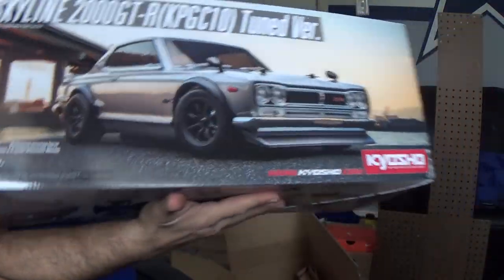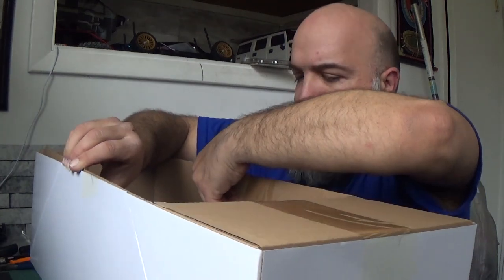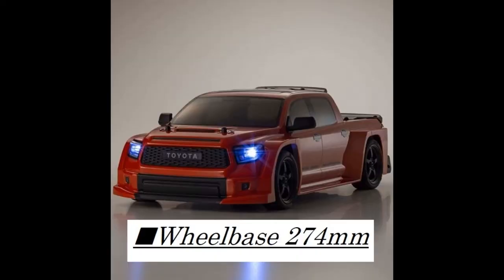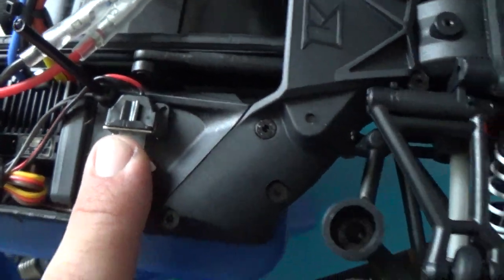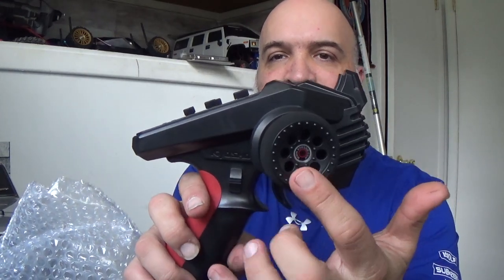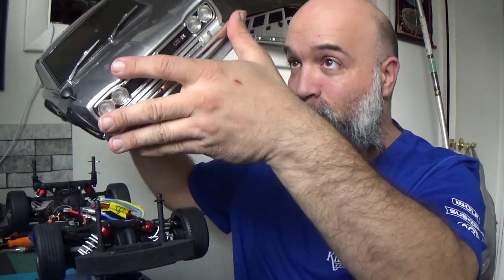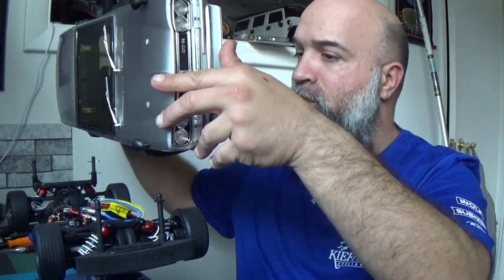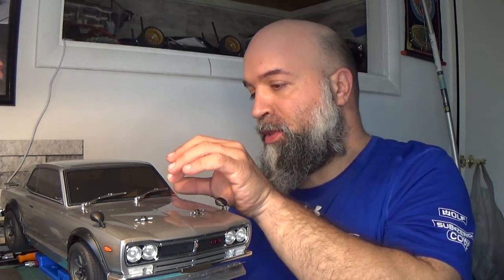Kyosho Nissan Skyline 2000 GT-R Review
In this Video I review the Kyosho Nissan Skyline 2000 GT-R. this is a beautifully designed car and Kyosho nailed it with the looks of the body. they definetly did not cut any corners on how scale they made the Lexan body look.